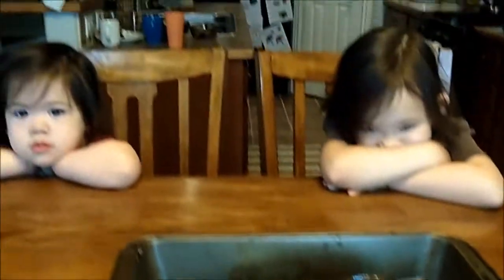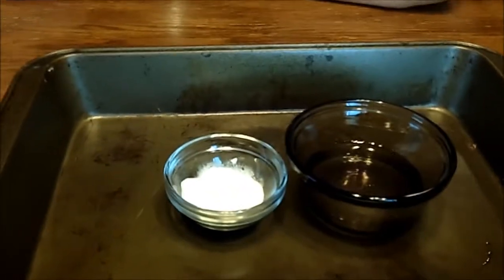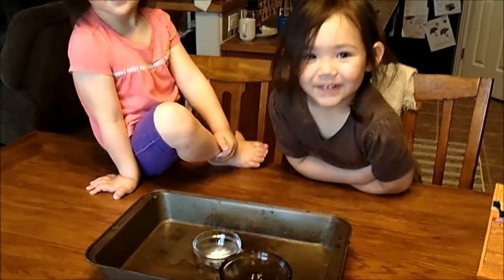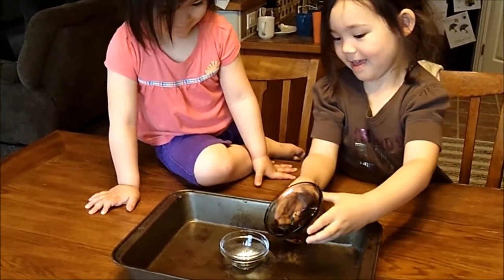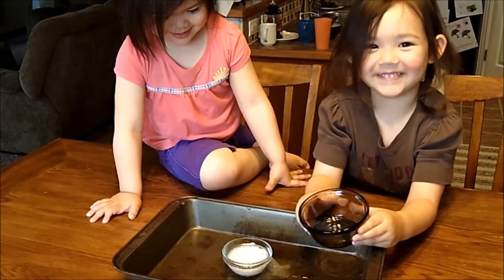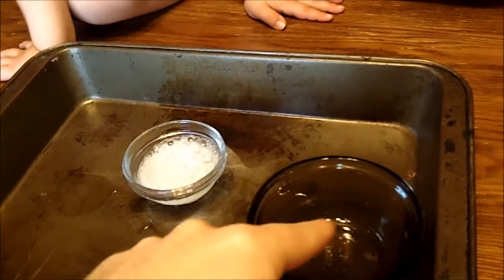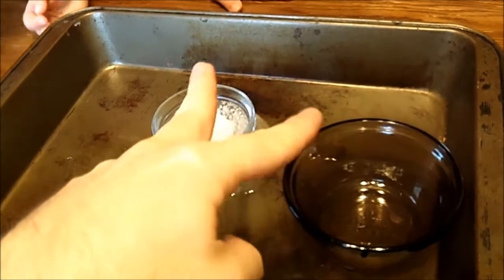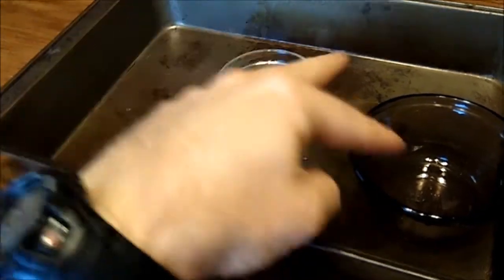The Vinegar Experiment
Home School. This is a fun little experiment I did with the little ones. All you need is some vinegar and some baking soda, not powder. Cut a couple cups to hold the soda and the vinegar in separately and a spill tray. Slowly add the vinegar to the soda dish and watch the bubbles. This is an example of a chemical reaction.